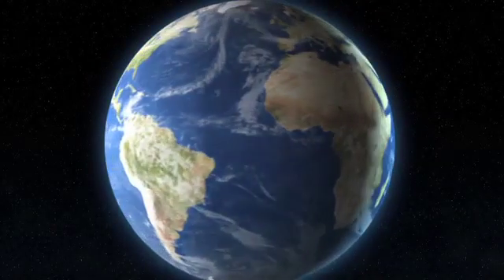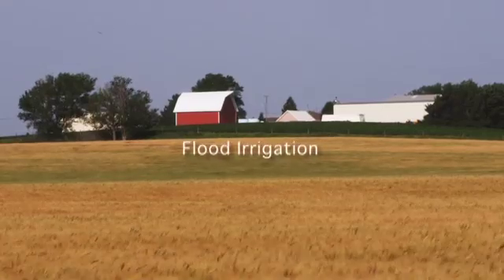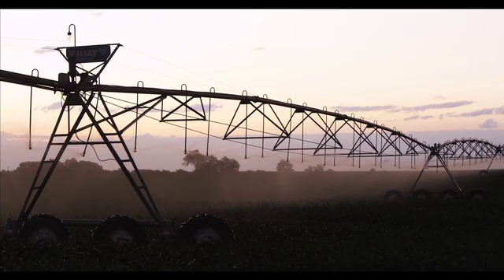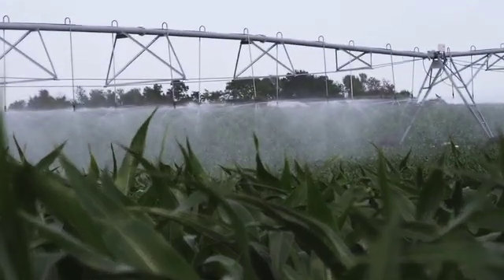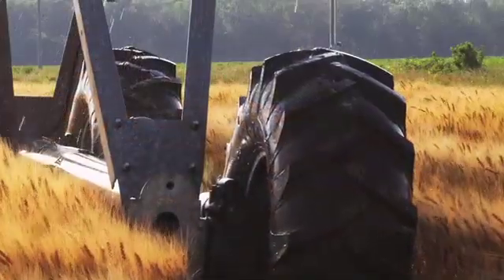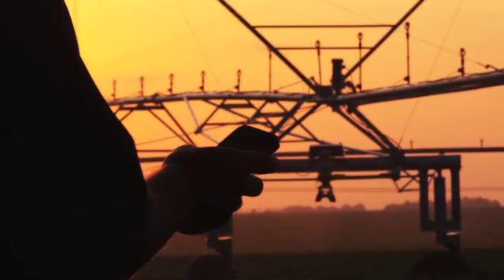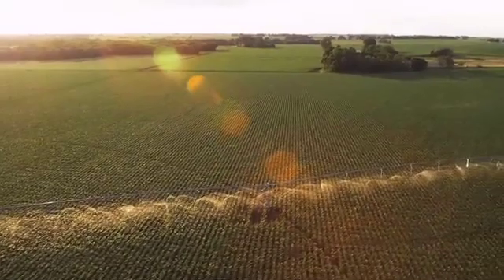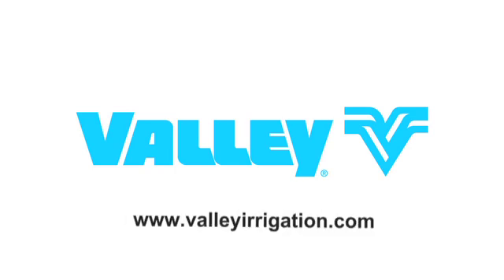In Focus: Center Pivot and Linear Irrigation - Valley Irrigation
As the world population continues to grow, the demand for food and fiber will continue to increase. According to the food and agriculture organization of the United Nations, irrigated land produces twice as much food as dry land. In order to meet the rising demand for food, more farmland will have to be irrigated.